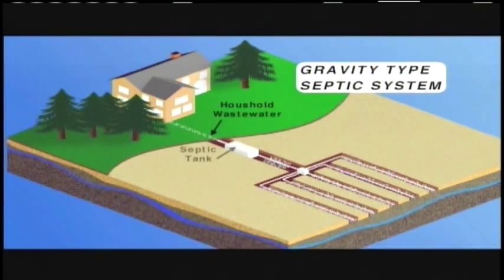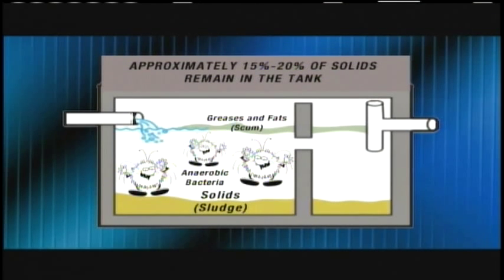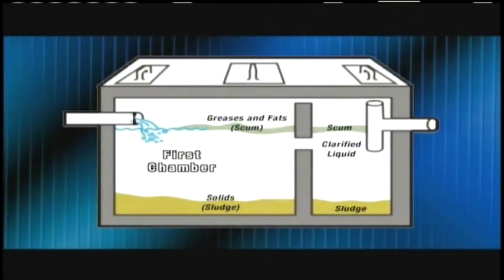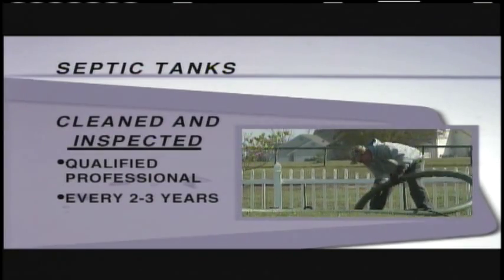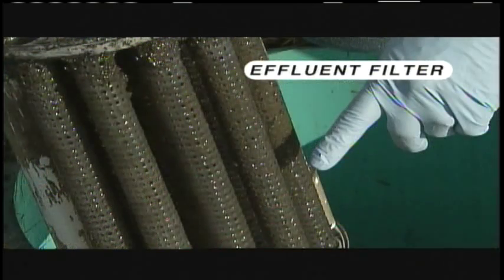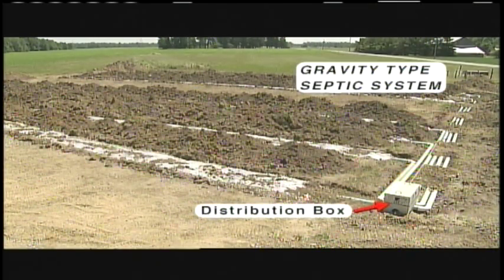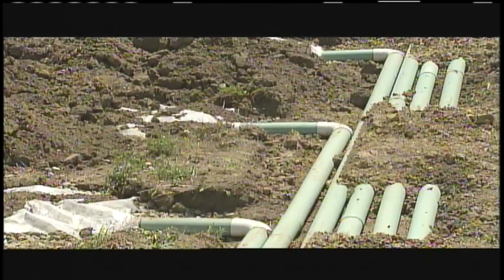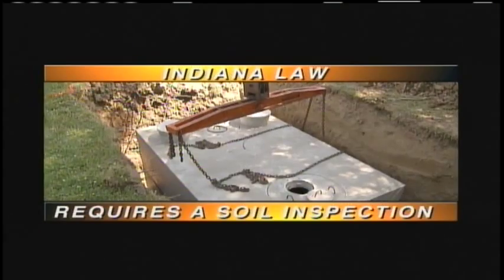Out of Sight, Not Out of Mind: #3